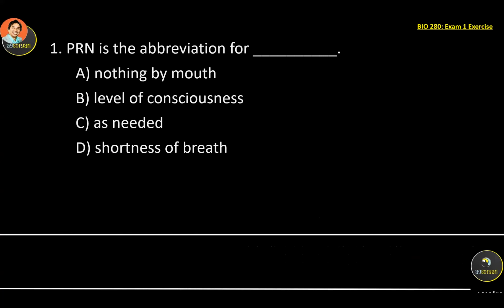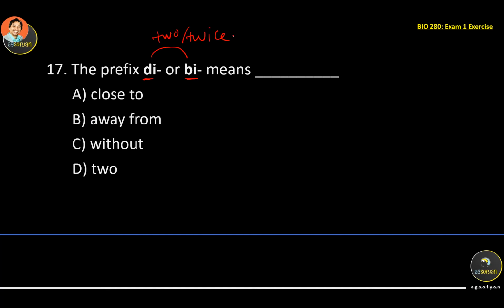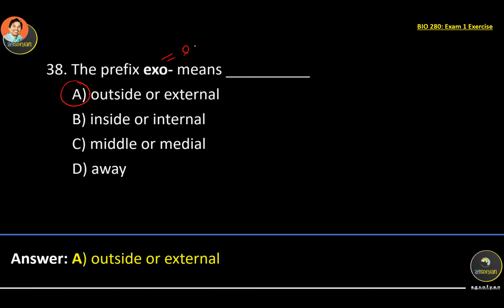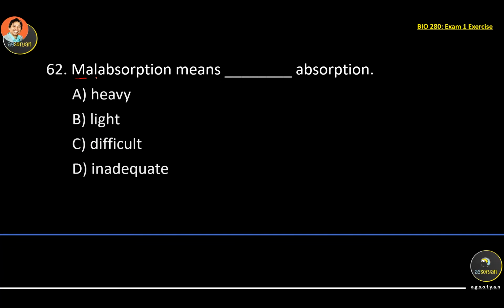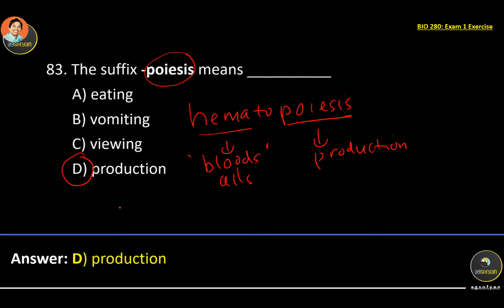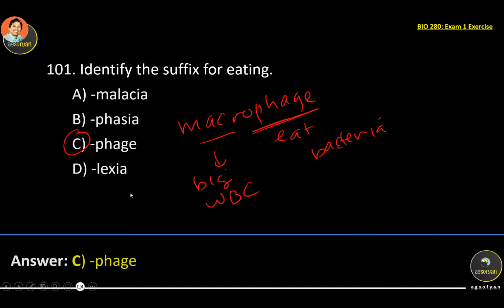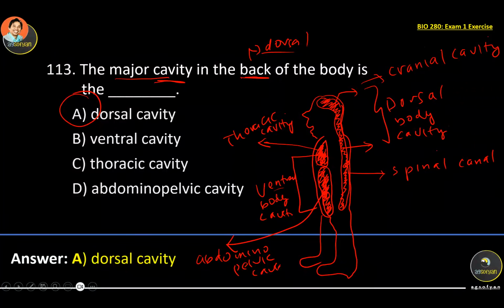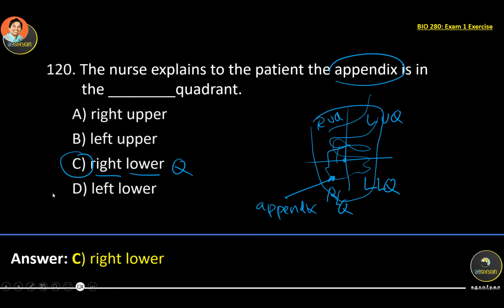STUDY GUIDE: EXAM 1 EXERCISE